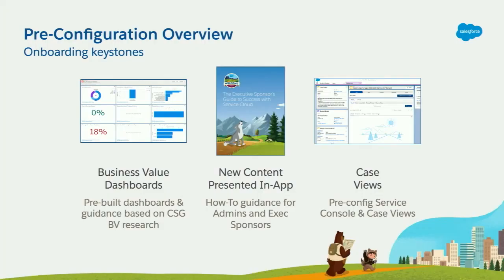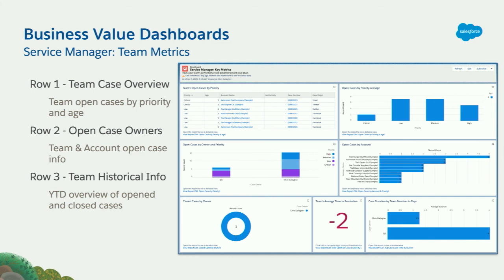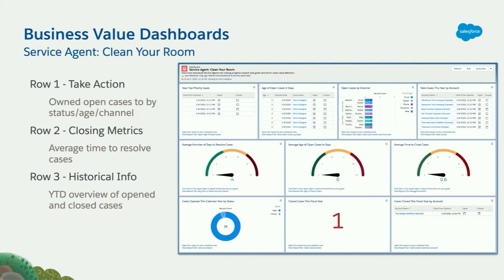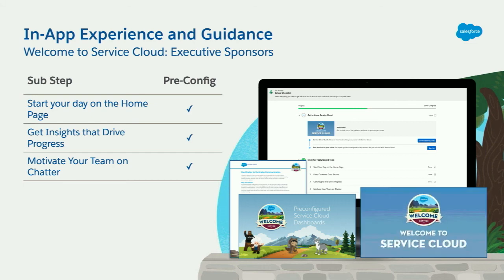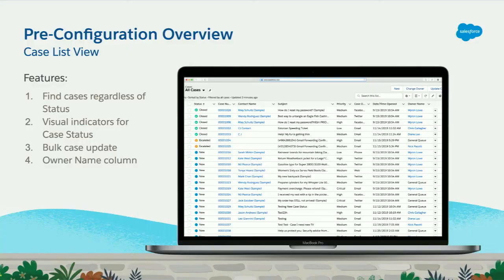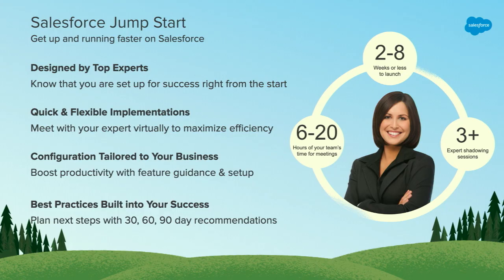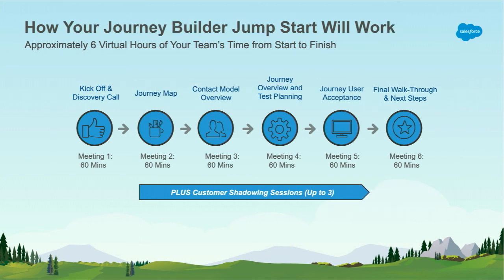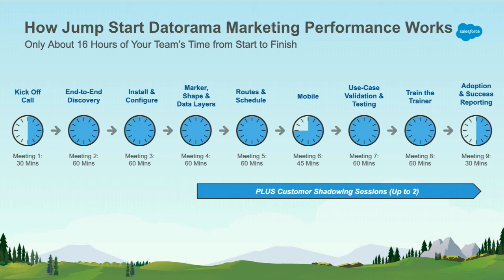Success Cloud – Release Readiness LIVE, Spring '20 | Salesforce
Find experts, resources, and tools to help you get the most out of Salesforce-faster and easier than ever. Join our Success Cloud Product Management team to learn what's new in Spring '20. Highlights include:

• Help Portal Enhancements
• Preconfigured Dashboards for Service Cloud
• New & Refreshed Accelerators
• Marketing Cloud Jump Start
• Salesforce Maps Jump Start
• Datorama Jump Start